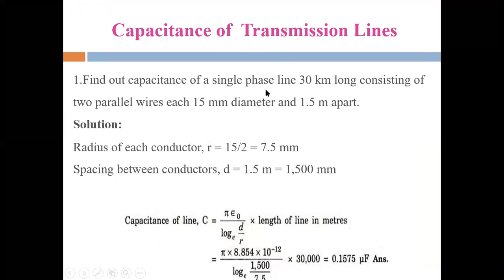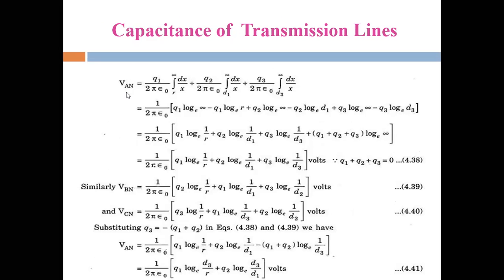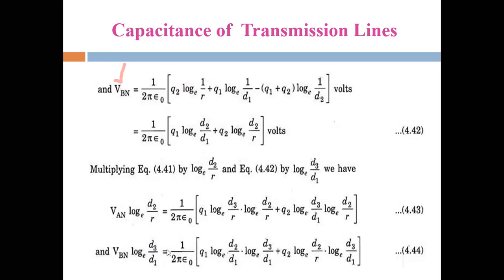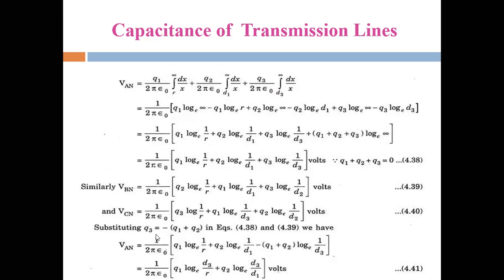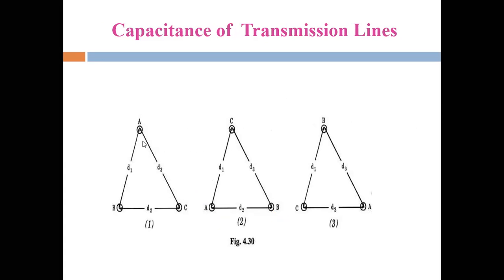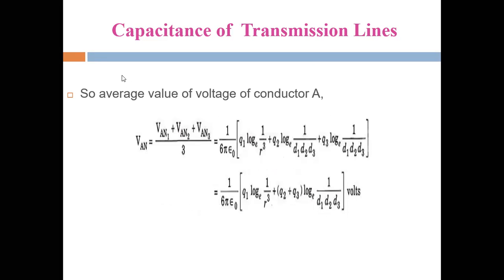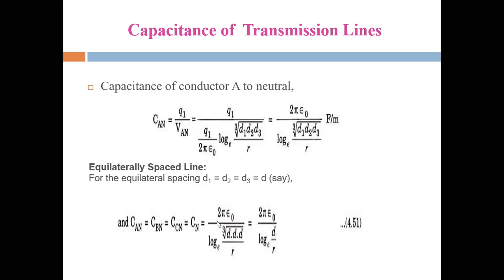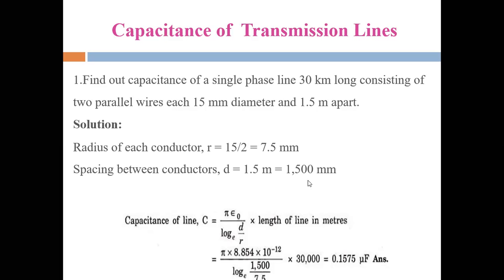Jntuk III EEE PS-2 Class-37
Capacitance of a three phase transmission lines